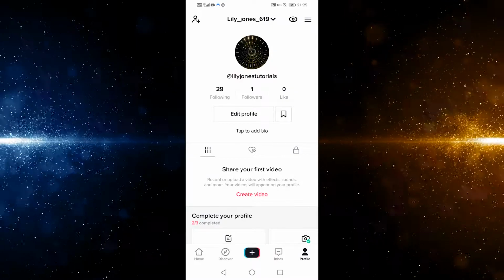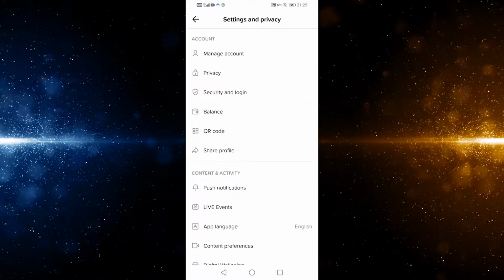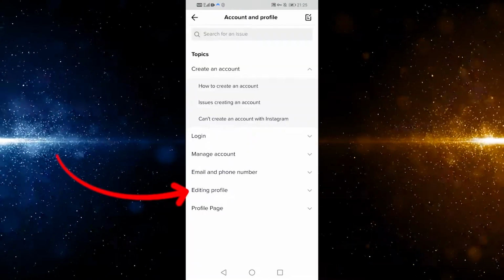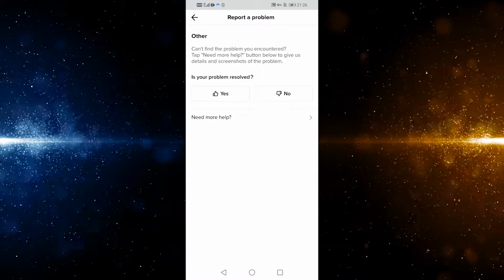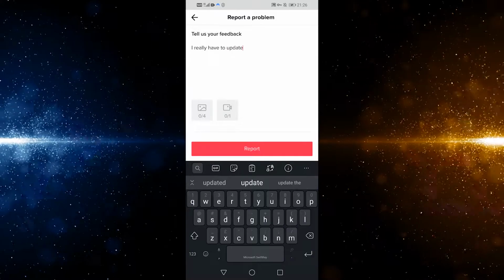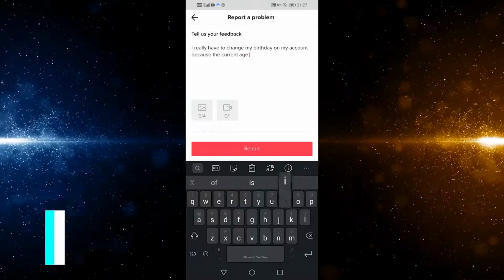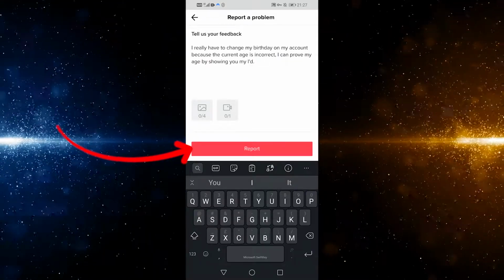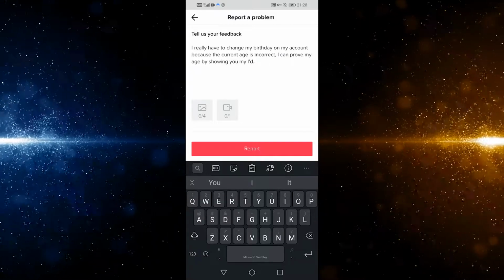How To Change Your Age On TikTok | Simple And Easy (2022)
In this quick video, I'm going to show you how to change your age on TikTok without logging out. This is a really easy process and should only take a minute or two.